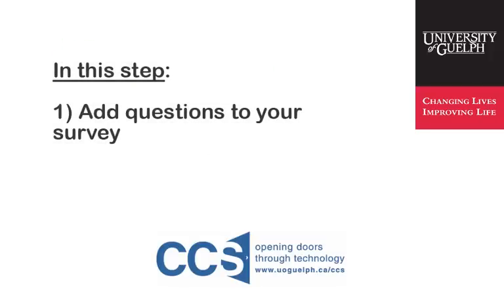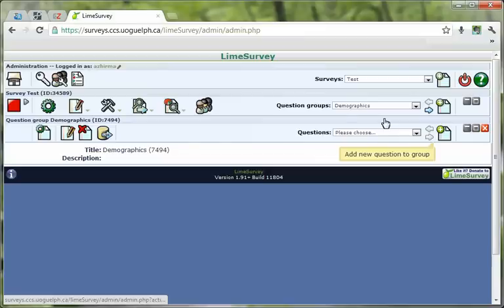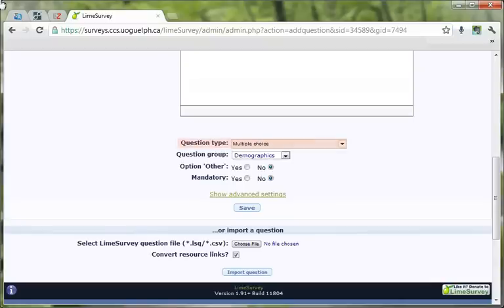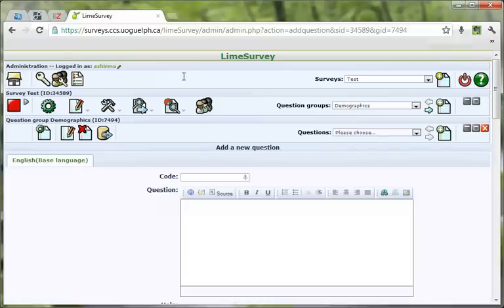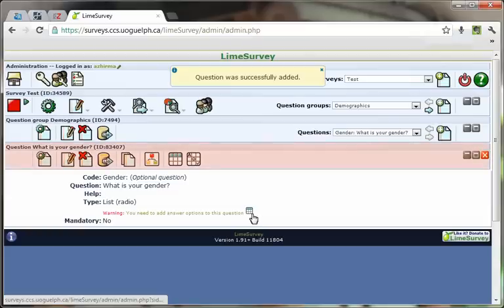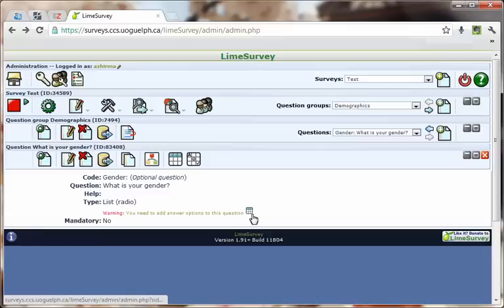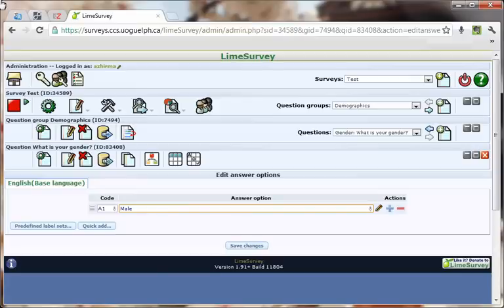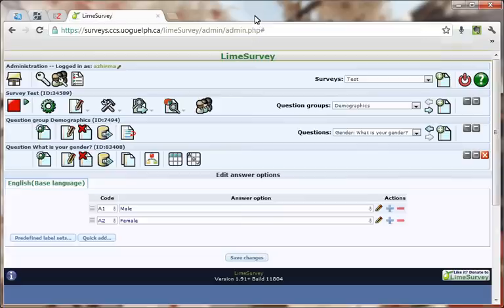LimeSurvey How To Step 3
A video walkthrough of the process for creating a survey using the University of Guelph's LimeSurvey system.